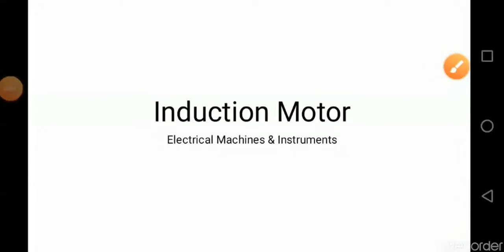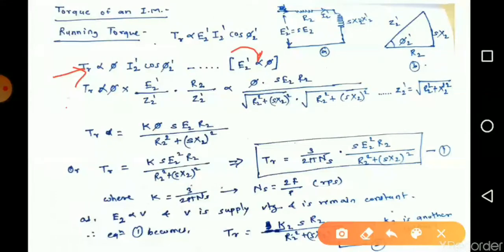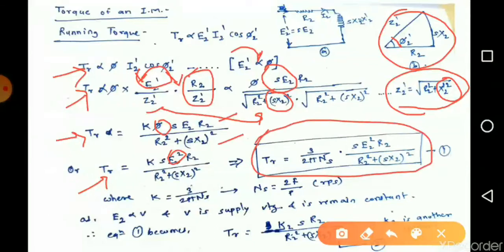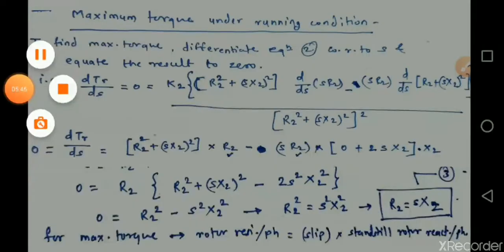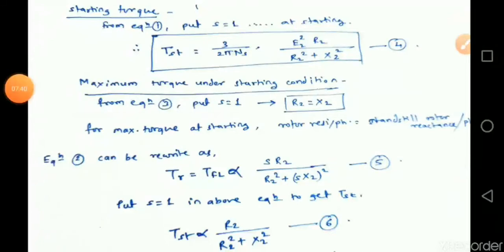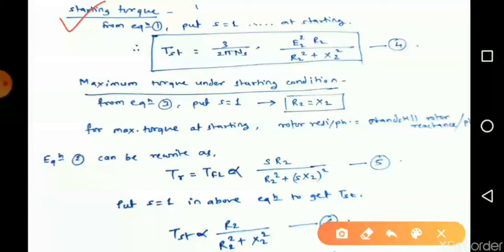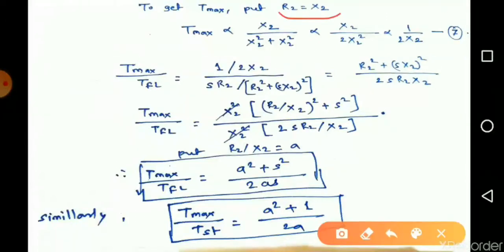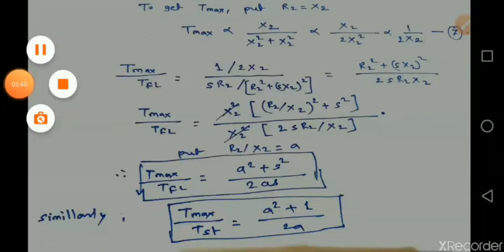Torque in an Induction motor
Video briefs about Derivation of torque during starting, running and condition for maximum torque.also gives relationship between them.